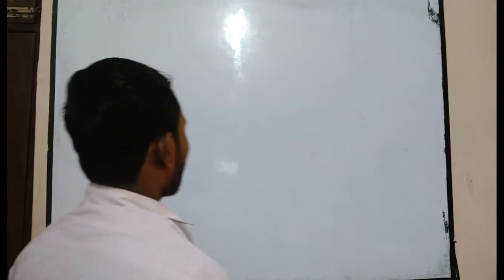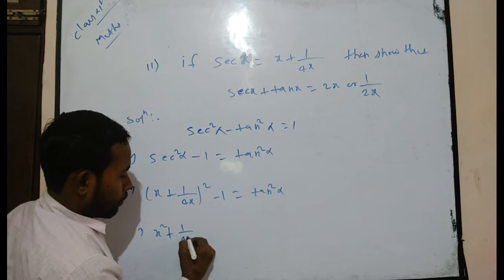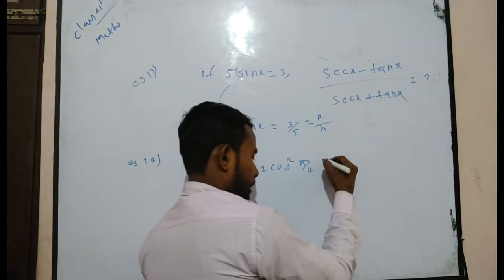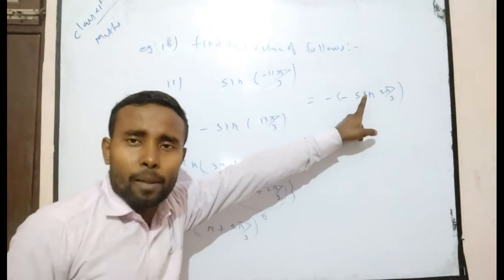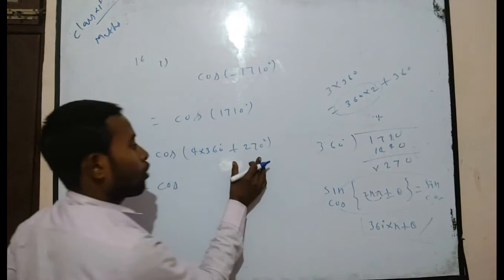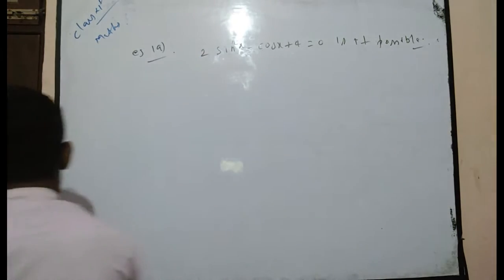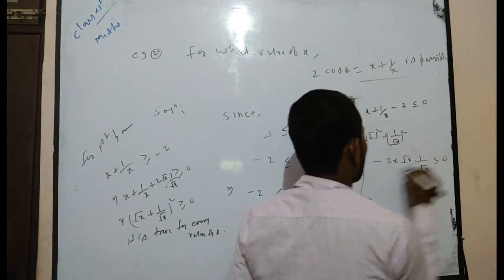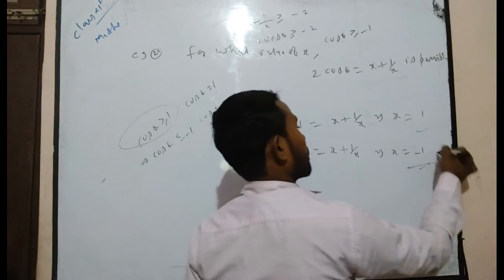ICSE CLASS 11TH MATHS TRIGONOMETRIC QUADRANT FORMULA BASED GOOD QIESTIONS BY DINESH RAM NIRALA SIR